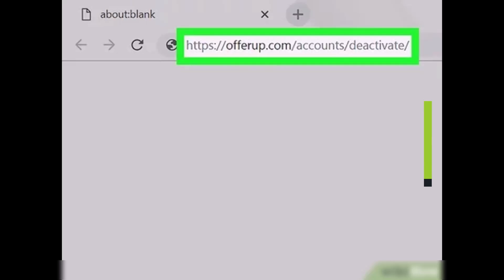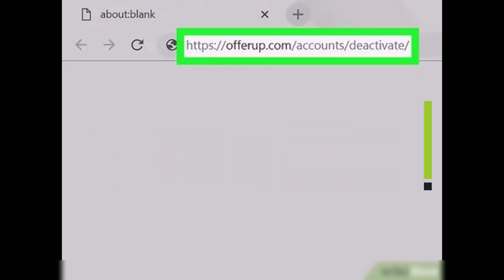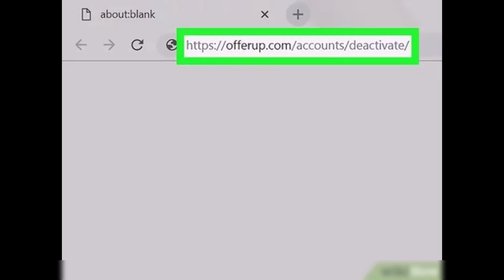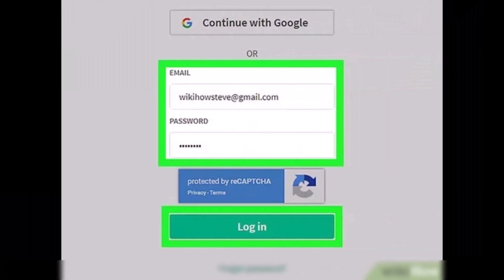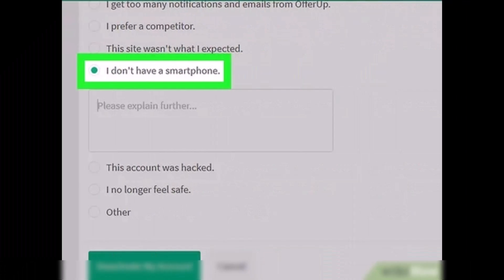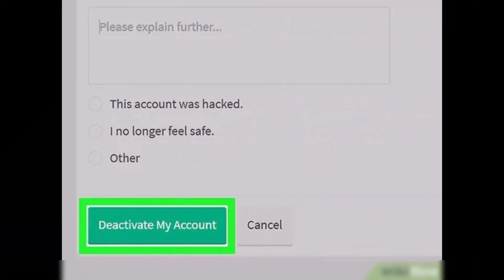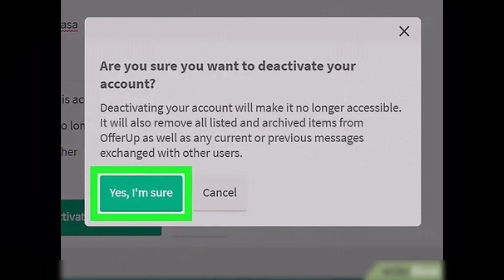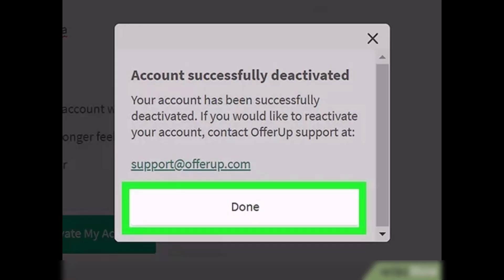How to Delete Offer Up Account !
This video guides you in quick easy steps to delete your account on Offer Up. So make sure to watch this video till the end.

2) Sign in to your account
3) Choose a reason for leaving
4) If you chose Other, enter the description
5) Click on Deactivate and confirm
6) Deactivating is as good as deleting it.
7) That's all it takes to delete your Offer Up account.

~ Time Stamps:
0:00 Introduction
0:11 Website Portal
0:31 Offer Up How to Delete Account
1:24 Conclusion